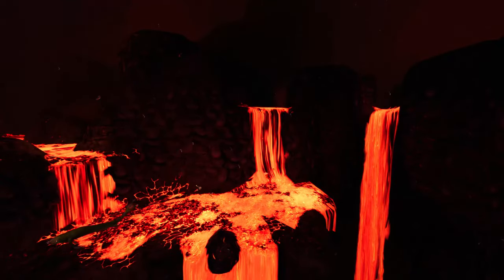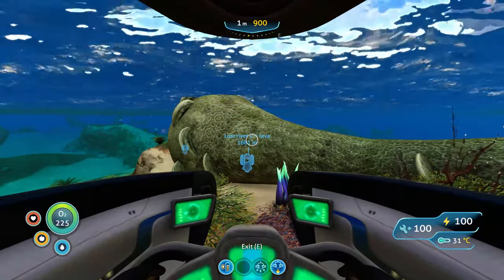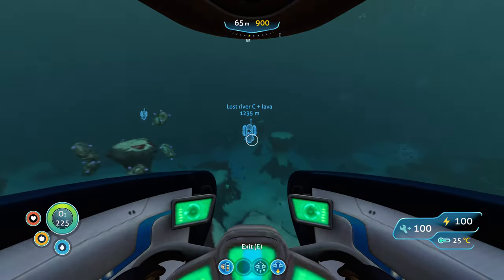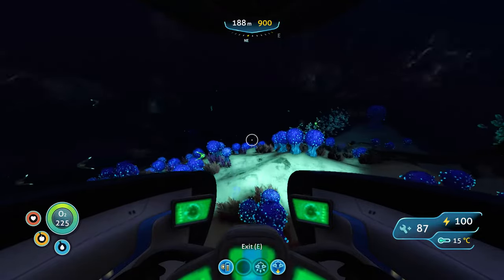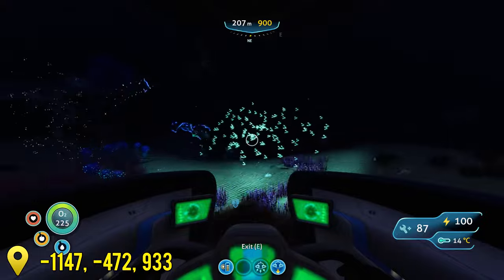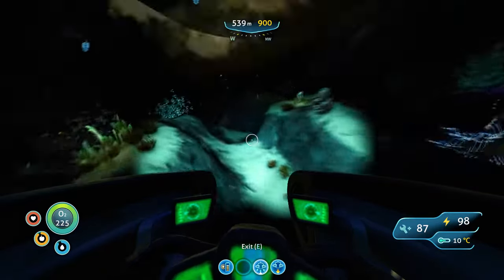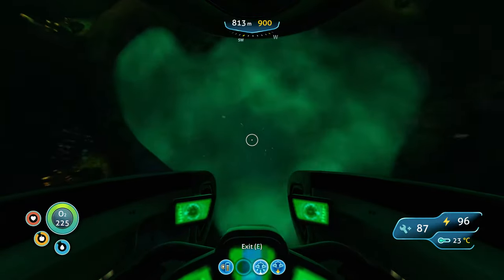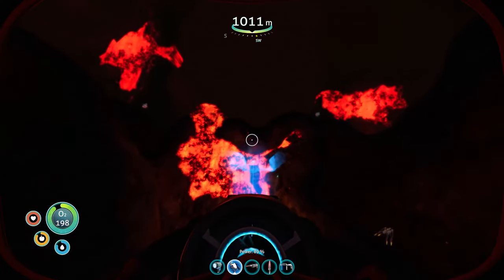Inactive Lava Zone Location | Subnautica guide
In this video I show you how to get to the Inactive Lava zone biome in Subnautica by following a relatively simple route. In this biome at over 900 meters depth you will be able to find resources such as Kyanite, used for the Prawn Suit depth module MK2 & The Cyclops depth module MK3.